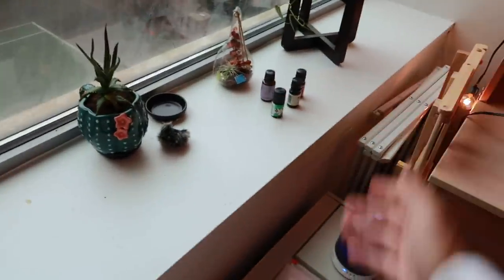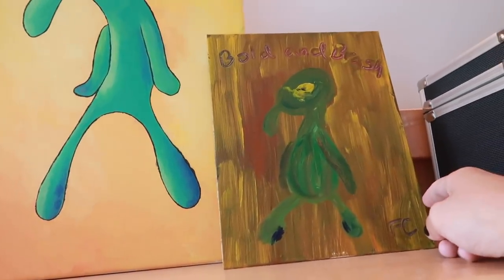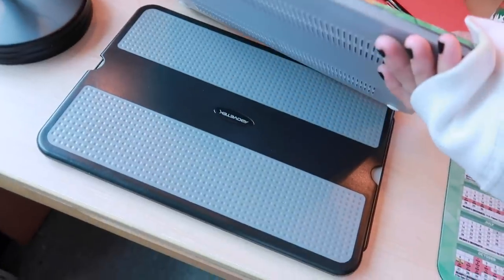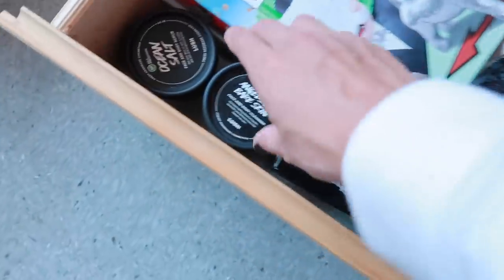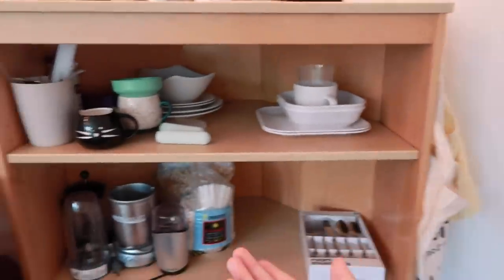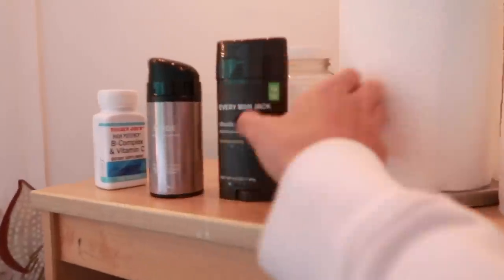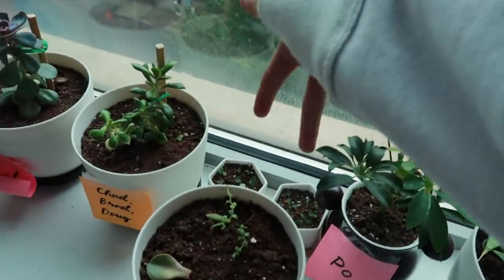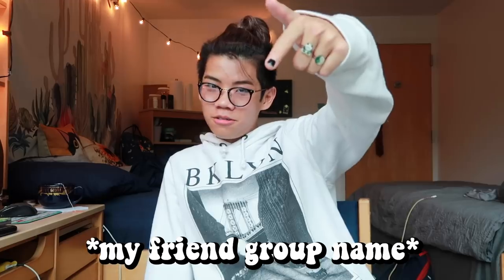The most detailed and extra college room tour (NYU)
Y'all wanted my room tour? You reallllly wanted to see my alpha gayness pop off? Well here you go. This is what happens when you let a gay guy who has taken 1 interior class and pinned over 100 pages on Pinterest go to college. So yeah mom I can decorate and take care of myself I don't need your help all the time because you never let me decorate as a kid because you said it had to fit the ASIAN theme which I think looks GROSS BECAUSE I WANT YELLOW AND PLANTS

◇ SOCIAL EXPERIMENT ◇
⊳ If you're reading this, comment gAY

the most detailed and extra college dorm tour